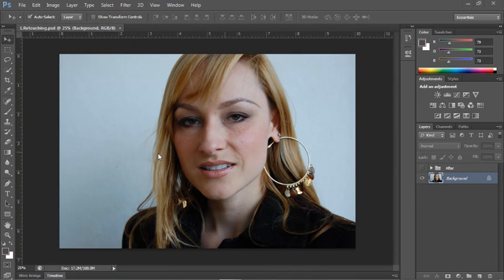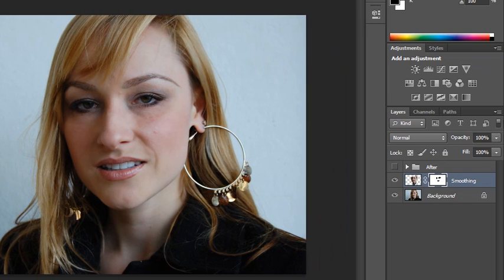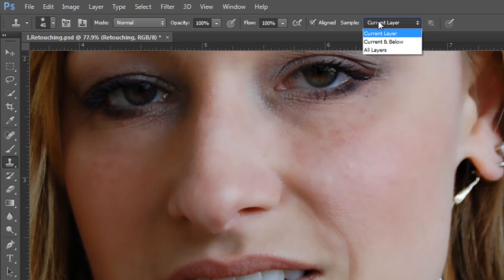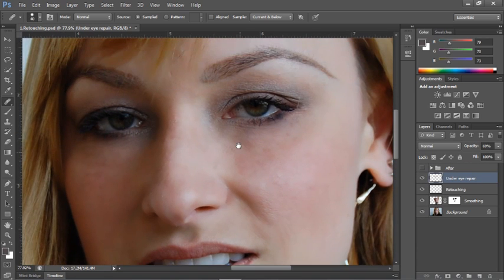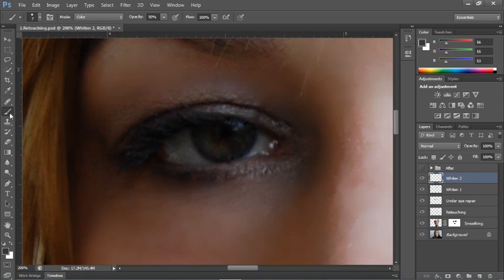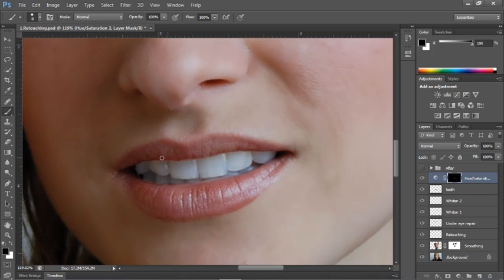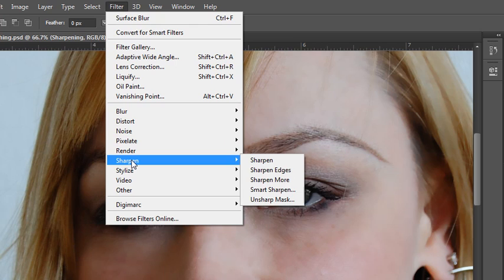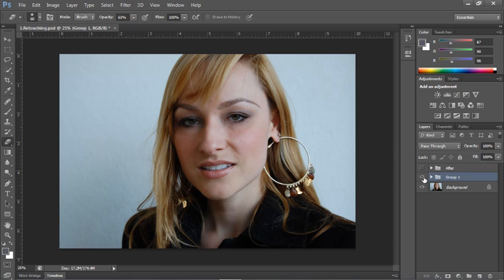photoshop เบื้องต้น 24